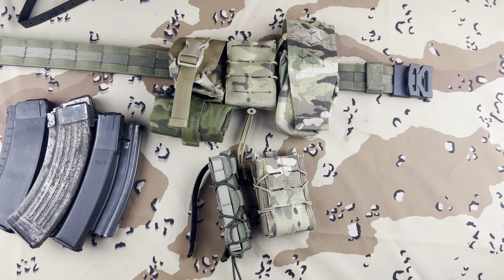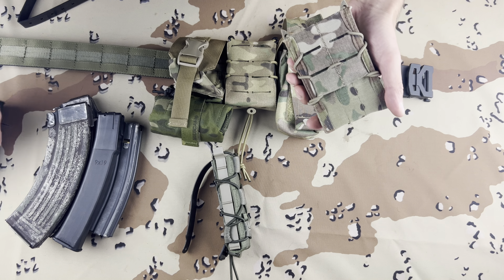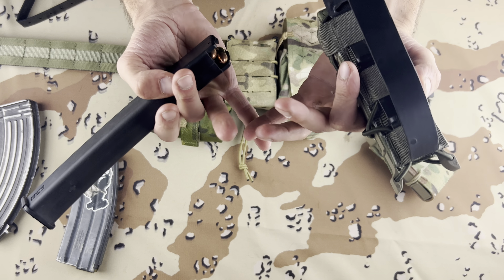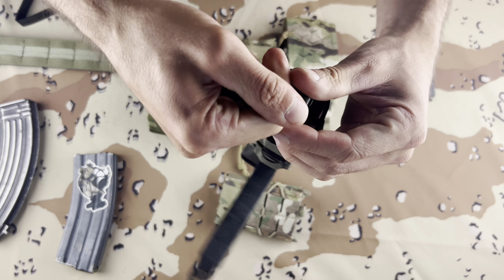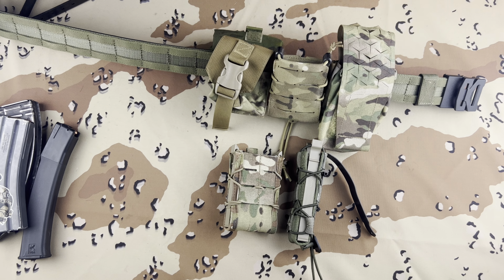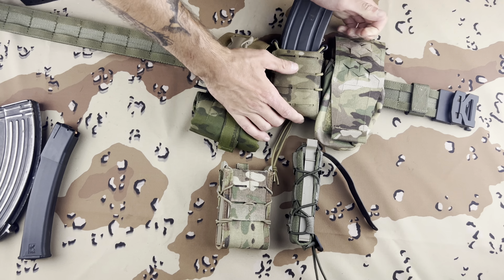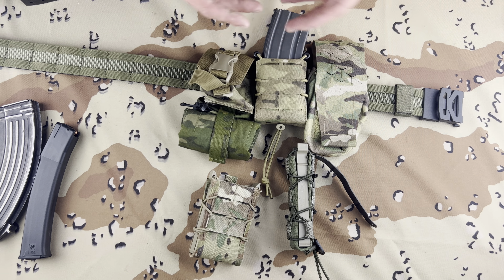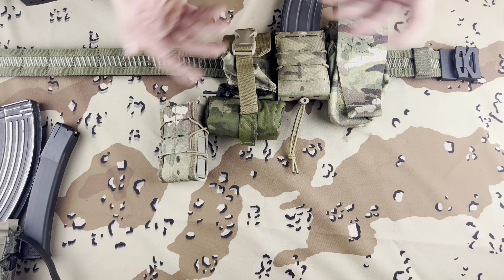Taco Mag Pouches (HSGI, SpecOps, ANA, ARS Arma, etc…)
Taco Mag Pouches (HSGI, SpecOps, etc…)

Today I go over the generalization and concept of taco mag pouches

I appreciate all the support and kind words shared with me in the small time I’ve had YouTube presence, and this is my little way of showing my gratitude!

*to partner with me or send me products to review please see the “Contact” tab on the website, thanks!